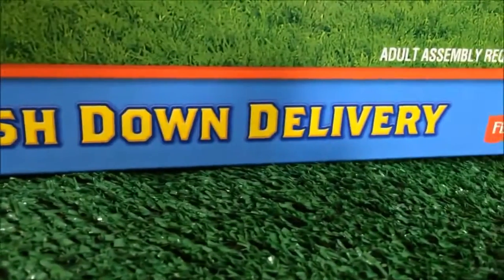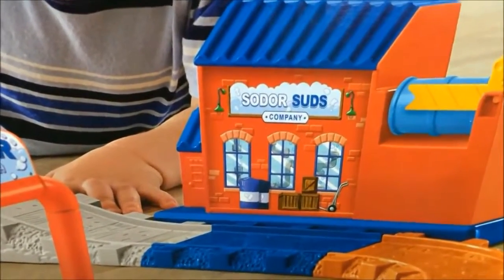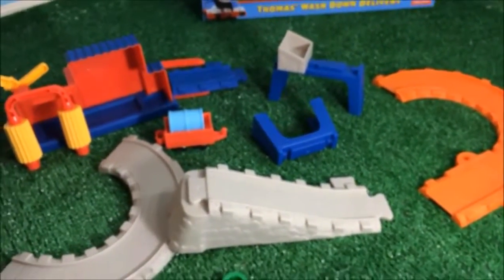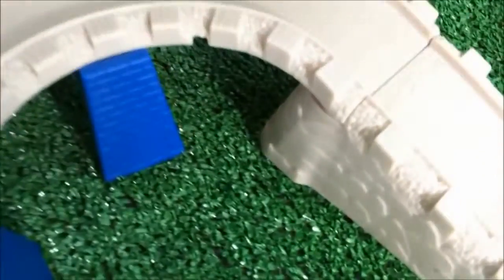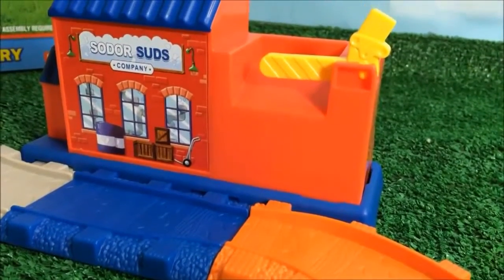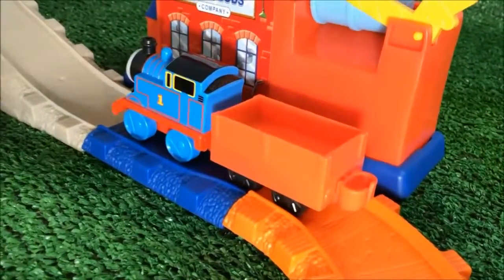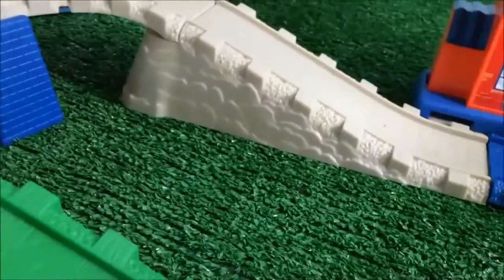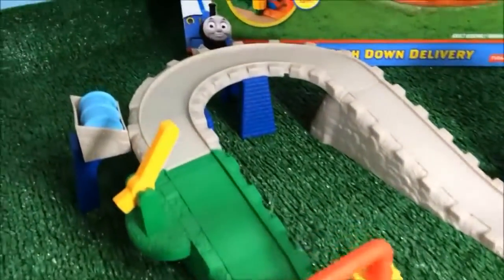✪✪ Biggest Track Dinoco McQueen Thomas Wash Down Delivery Kids ✪✪ Toy For Kid ✪✪